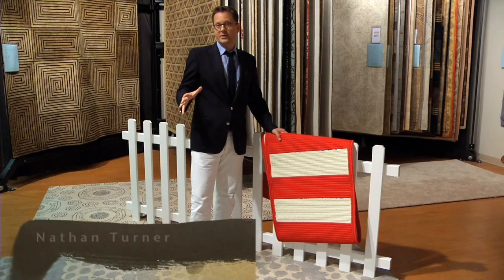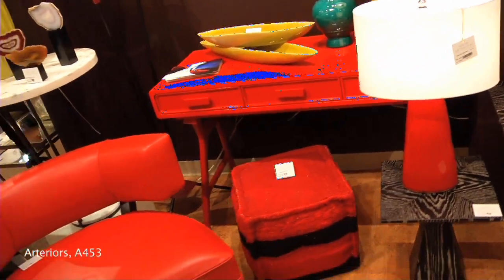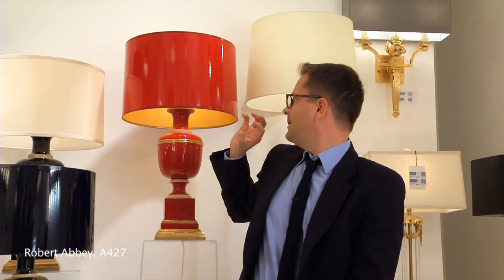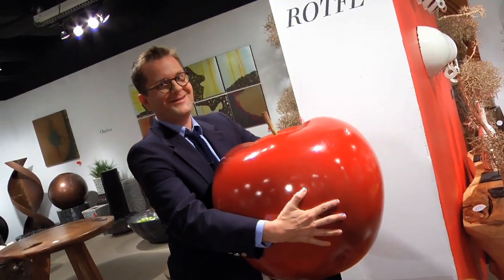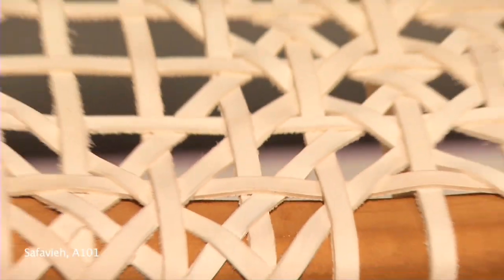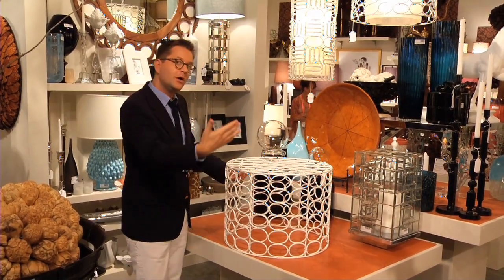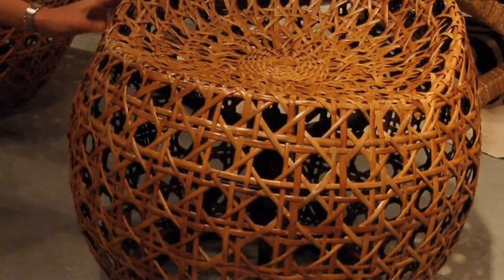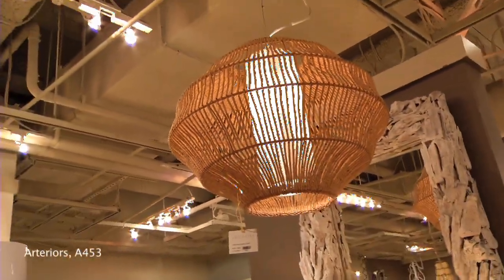Ahead of the Curve - Summer 2011 Las Vegas Market Part III